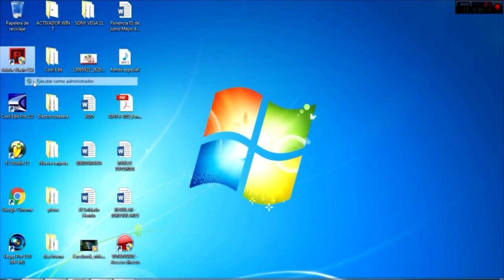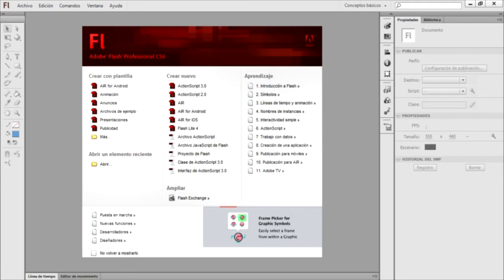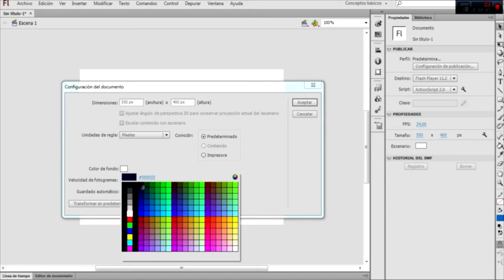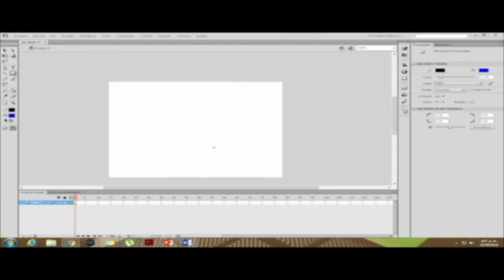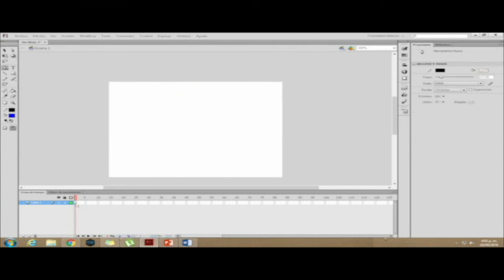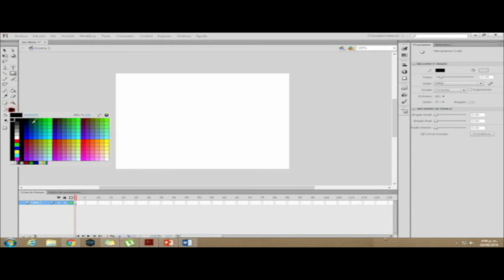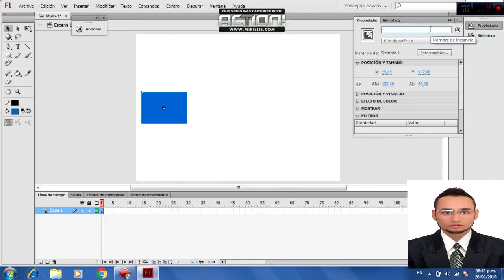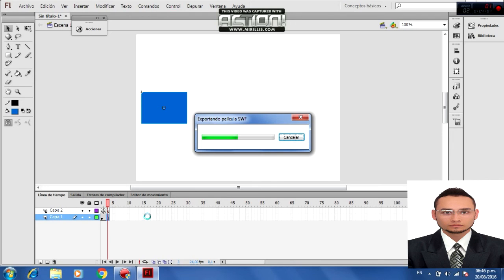TUTORIAL BASICO ADOBE FLASH CS6